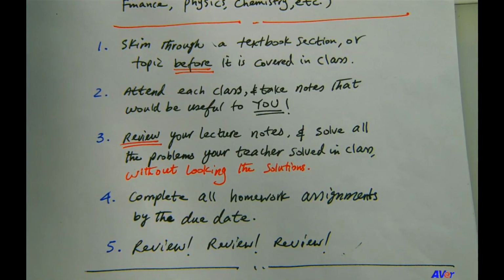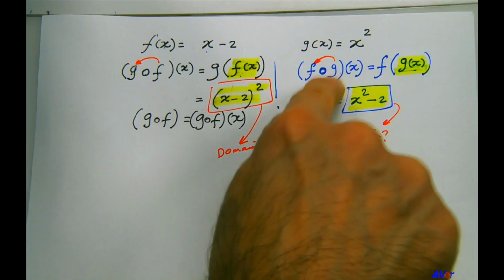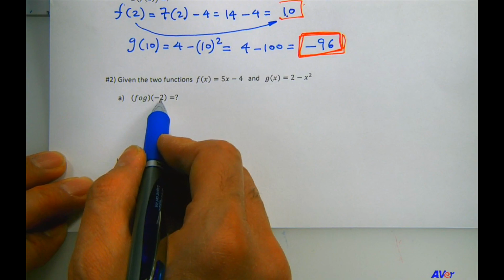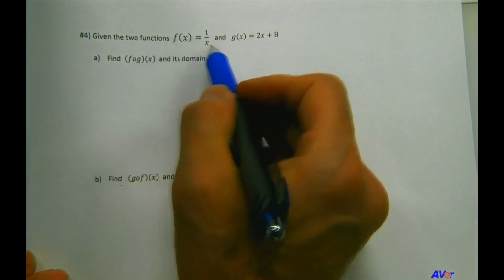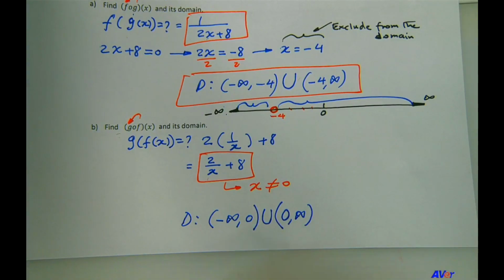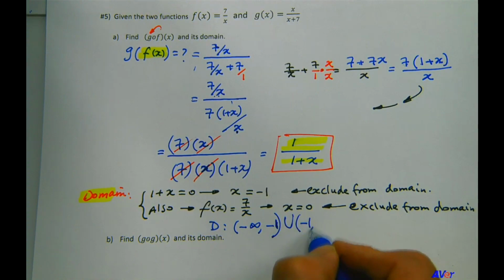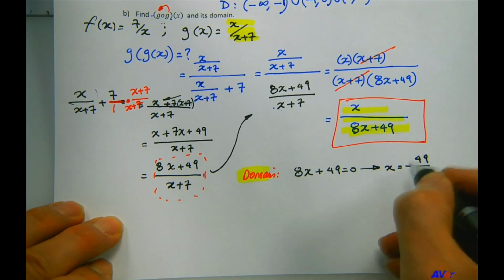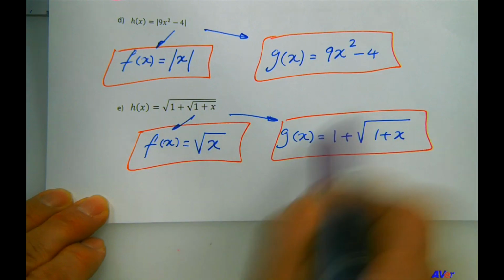MATH 124_Section 2.3